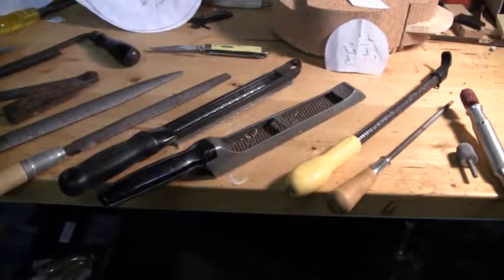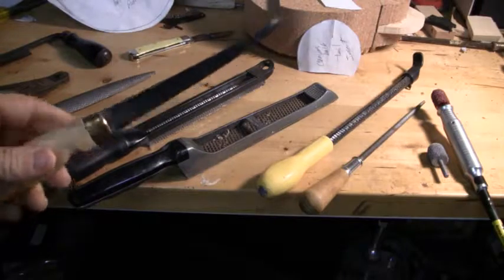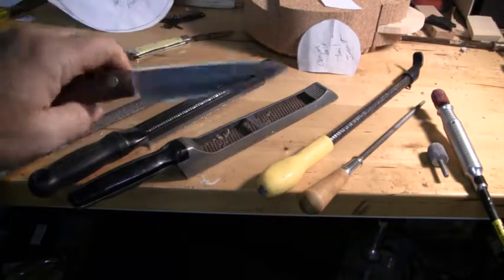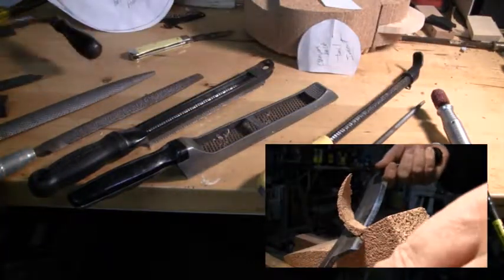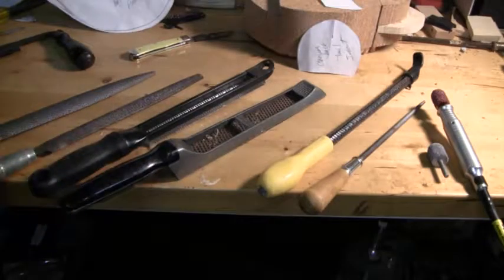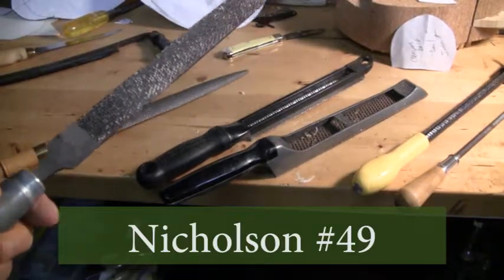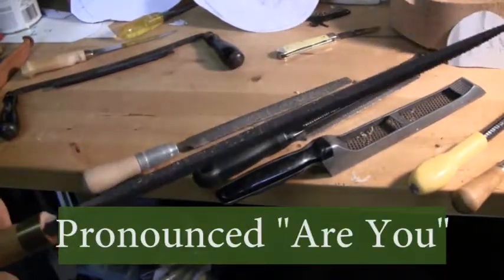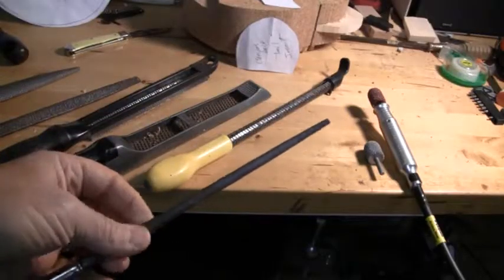Canvasback Decoy Part 4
We look at the different tools and techniques for rounding and shaping the cork body of our Canvasback Decoy.  Simple and inexpensive tools are effective in producing a cork gunner that’s sure to become a great addition to your diver rig as well as a family treasure to be handed down from generation to generation.